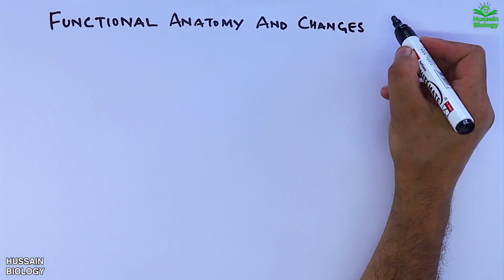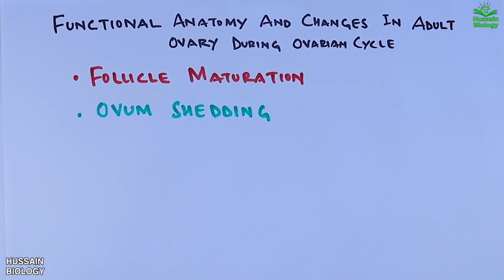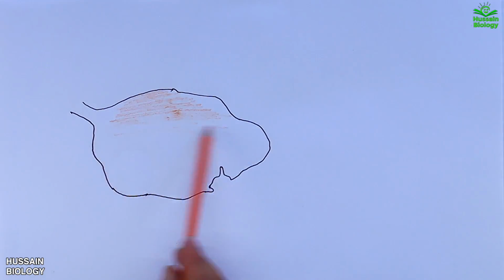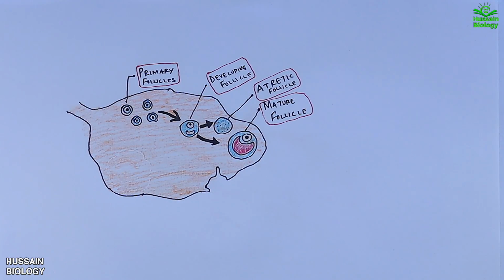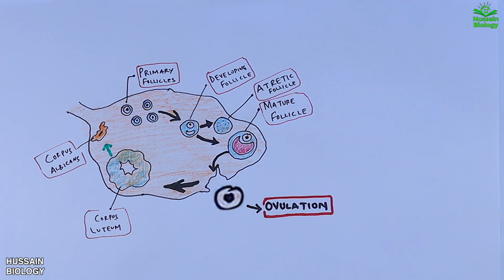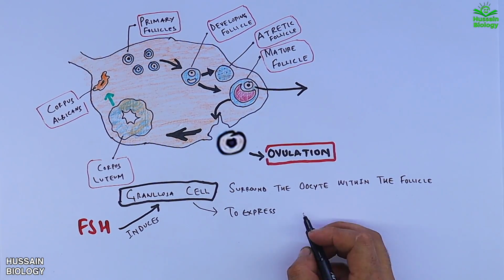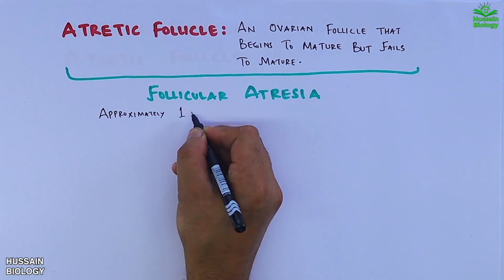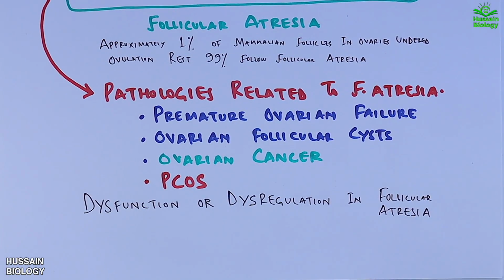Adult Ovary Functional Anatomy | Ovarian Cycle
The ovary plays a crucial role in the ovarian cycle, which is a tightly regulated process involving hormonal changes and the maturation and release of eggs. Here's an overview of the functional anatomy of the ovary in relation to the ovarian cycle:
Ovarian Structure:

The ovary is an almond-shaped organ located on either side of the uterus within the pelvic cavity.
Each ovary is composed of ovarian follicles, which are structures that contain the developing egg (oocyte).
Ovarian Cycle Phases:

The ovarian cycle is divided into three phases: follicular phase, ovulation, and luteal phase.
Follicular Phase:

During the follicular phase, several ovarian follicles begin to grow under the influence of follicle-stimulating hormone (FSH) from the pituitary gland.
Typically, one dominant follicle (Graafian follicle) emerges and continues to develop, while the others regress.
Ovulation:

Ovulation marks the release of a mature egg (oocyte) from the Graafian follicle. This usually occurs around the midpoint of the menstrual cycle.
Ovulation is triggered by a surge in luteinizing hormone (LH), which causes the mature follicle to rupture and release the egg.
Luteal Phase:

After ovulation, the ruptured follicle transforms into the corpus luteum, a temporary endocrine structure.
The corpus luteum secretes progesterone and estrogen, preparing the uterus for possible implantation of a fertilized egg.
If fertilization does not occur, the corpus luteum degenerates, leading to a decrease in progesterone and estrogen levels.